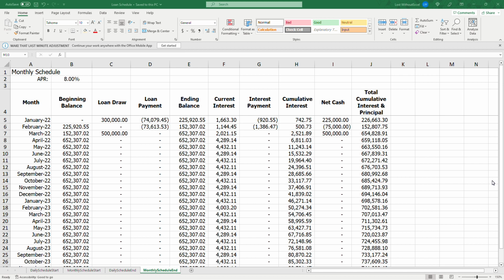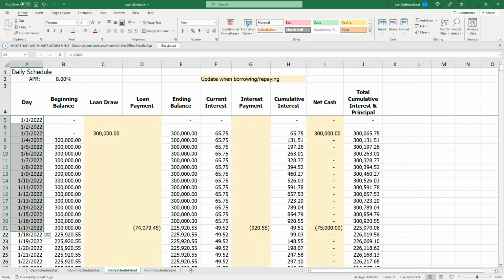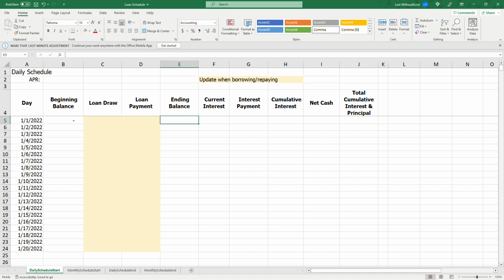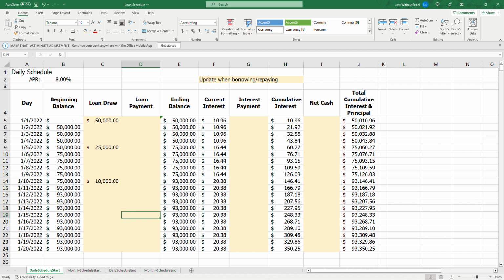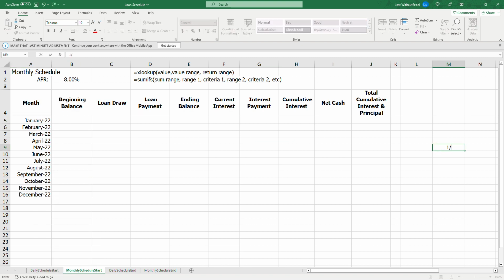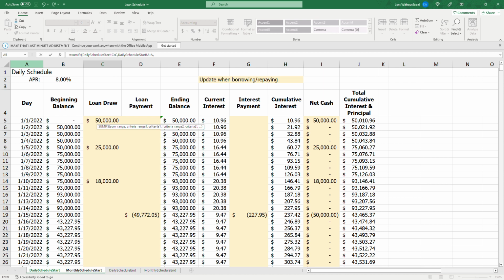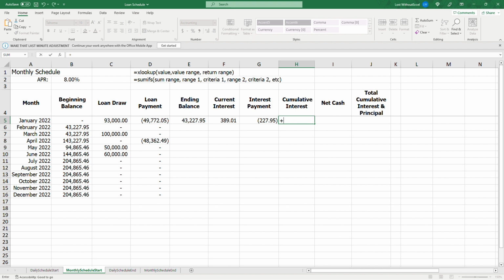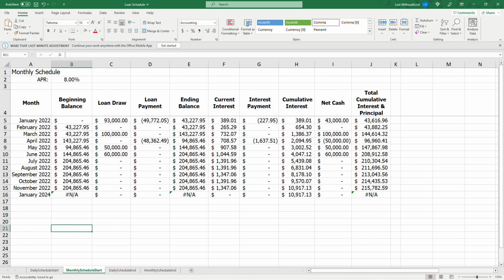LostWithoutExcel: Related Party Loan Schedule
Do you need to set up a schedule to track a related party loan? This video will  walk you through setting up a daily calculation as well as a monthly summary so that you have backup for your monthly interest journals and a schedule to back up your balance sheet at the end of the month.

If you're looking for how to set up a schedule for a term loan (one up from receipt, then monthly fixed payments), the video you want is my Lease Schedule video

00:00 Intro
01:26 Finished schedule preview
05:01 Setting up the daily schedule
13:00 Setting up the monthly schedule